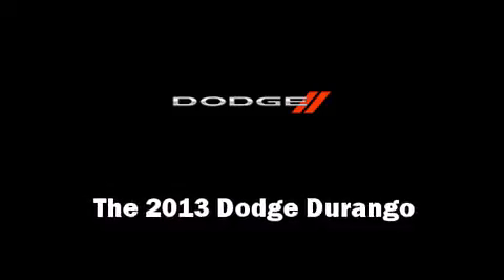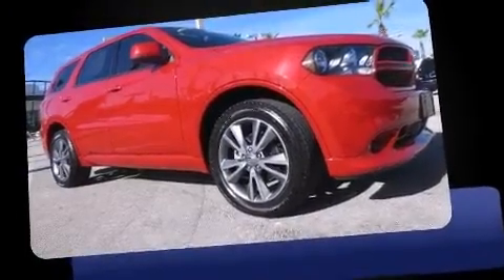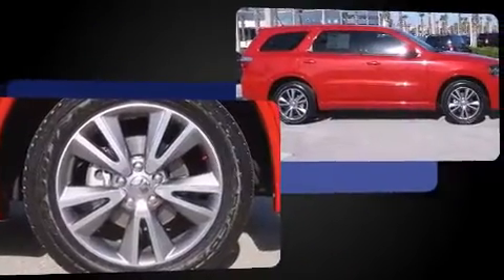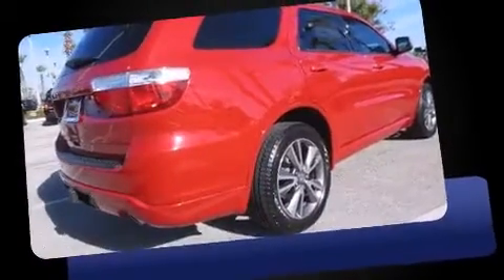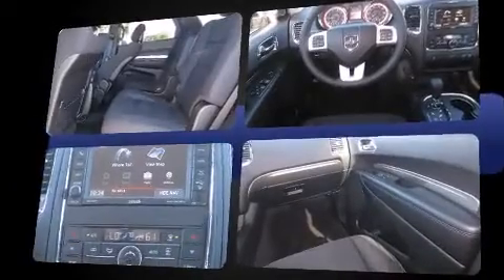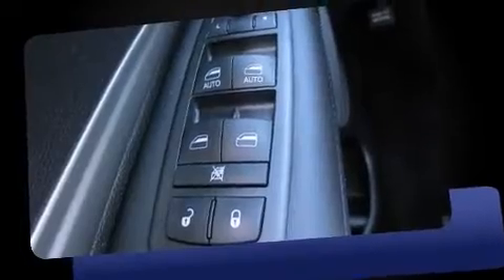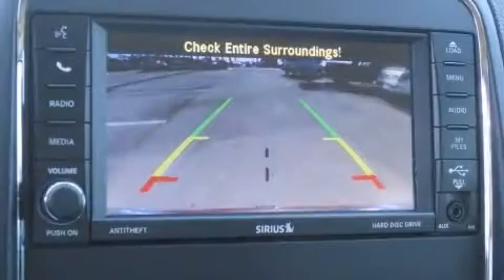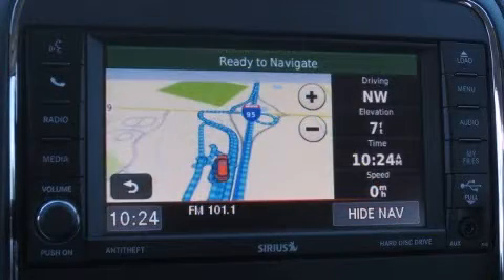2013 Dodge Durango SXT in Daytona Beach, FL 32124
1420 N. Tomoka Farms Rd.

You're going to love the 2013 Dodge Durango. It features an automatic transmission, rear-wheel drive, and a refined 6 cylinder engine. Dodge prioritized practicality, efficiency, and style by including: front and rear reading lights, adjustable headrests in all seating positions, front bucket seats, air conditioning, tilt and telescoping steering wheel, heated door mirrors, and more. Dodge ensures the safety and security of its passengers with equipment such as: dual front impact airbags, head curtain airbags, traction control, brake assist, anti-whiplash front head restraints, ignition disabling, and 4 wheel disc brakes with ABS. For added security, dynamic Stability Control supplements the drivetrain. It also arrives with a Carfax history report, indicating just one previous owner. We pride ourselves in the quality that we offer on all of our vehicles. Please don't hesitate to give us a call.